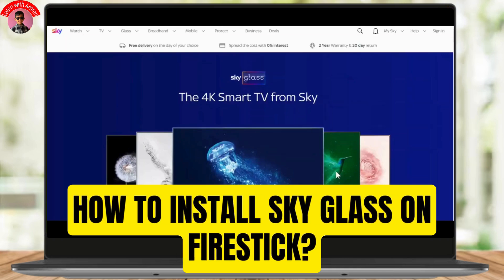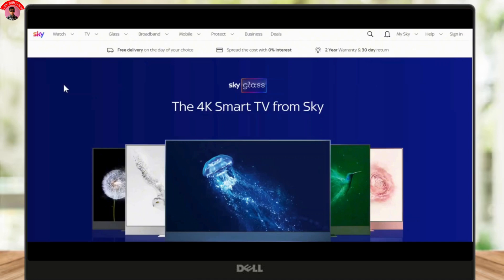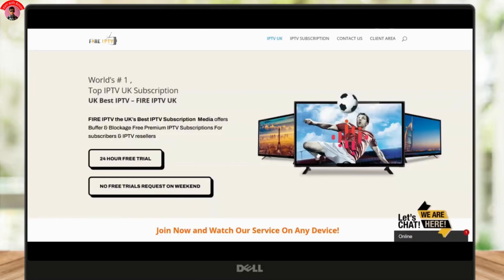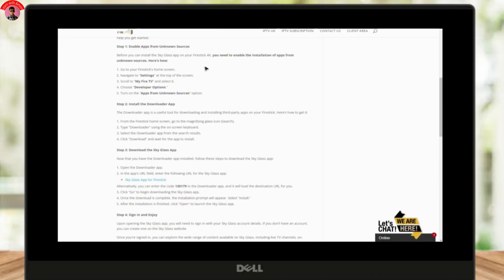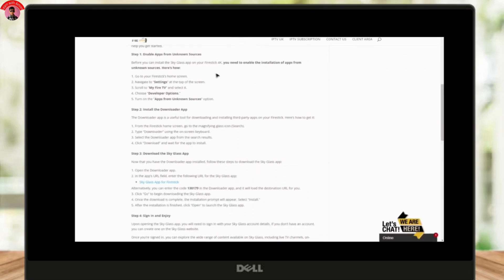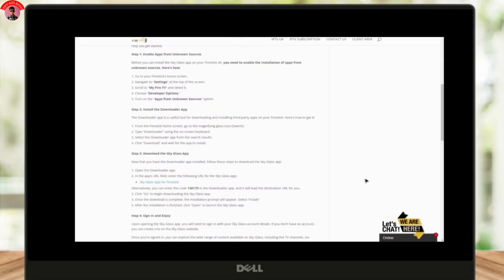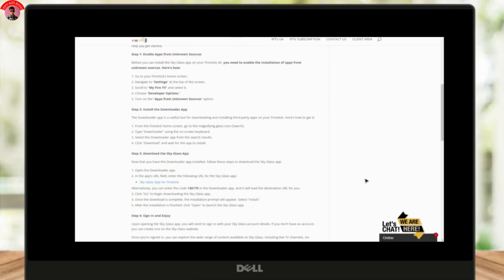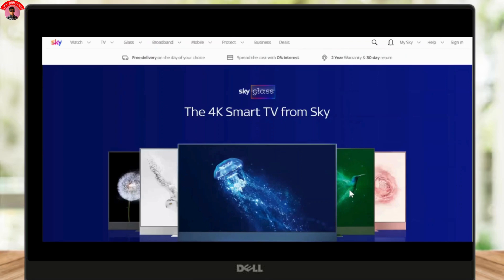How to Install Sky Glass on Firestick - Full Guide 2025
Want to enjoy Sky Glass on your Firestick in 2025? This video is your ultimate guide to installing Sky Glass on your Amazon Firestick quickly and easily. Whether you're asking, "How do I install Sky Glass on Firestick?" or need help with the setup process, this tutorial will walk you through every step. Learn how to download, install, and configure Sky Glass so you can start streaming your favorite shows and movies. Watch now to install Sky Glass on Firestick with ease in 2025!

Timestamps:
00:00 How to Install Sky Glass on Firestick - Full Guide 2025
00:10 How Do I Install Sky Glass on Firestick?